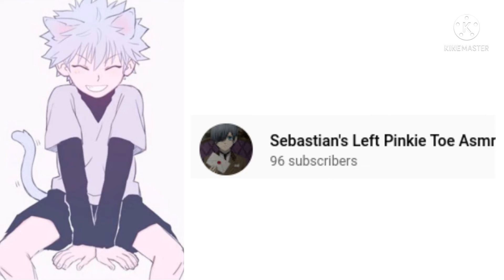Neko Killua X Listener 💙